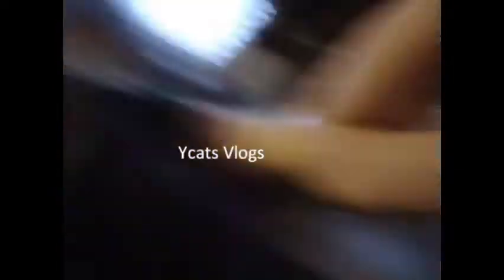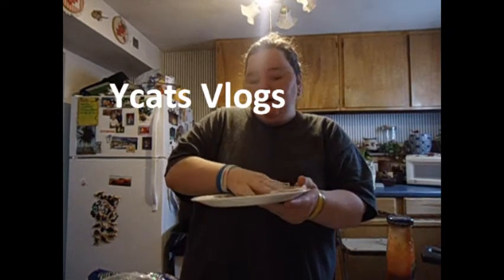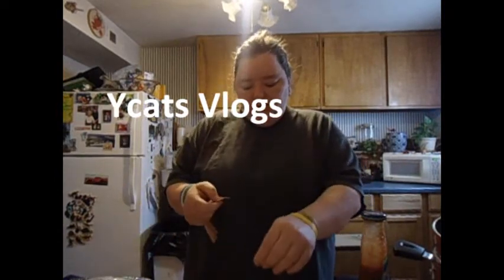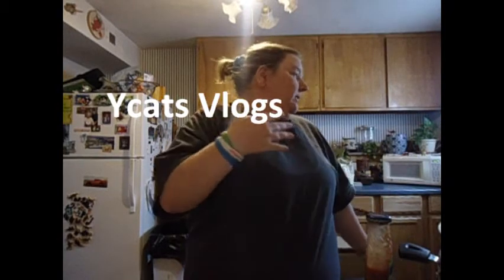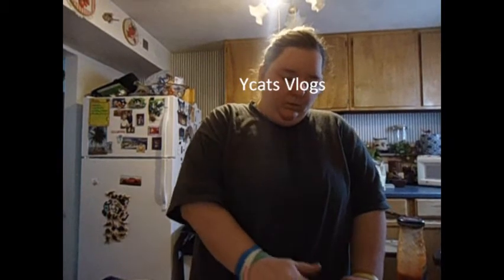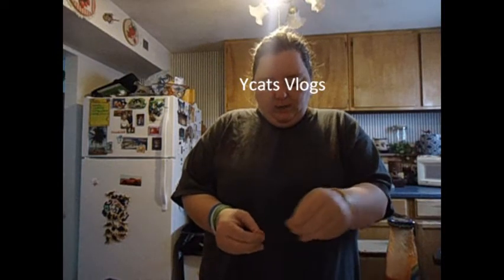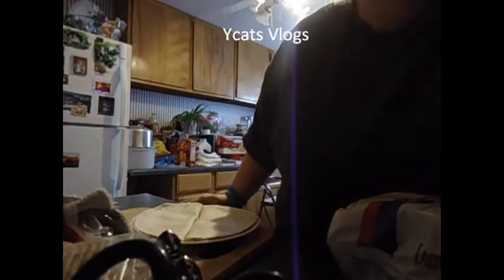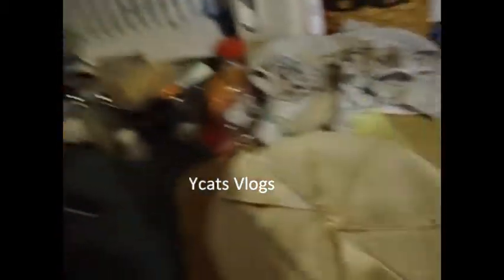Cooking Hour Bacon Pizza Quesaeilla 7 -20 -13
i know this is not vegan but if u want to know how to make a vegan one go watch anargony from smosh make one with his gf there so cute together too. yummy